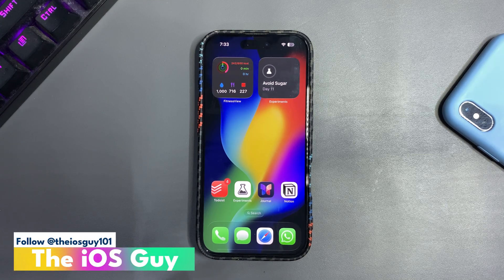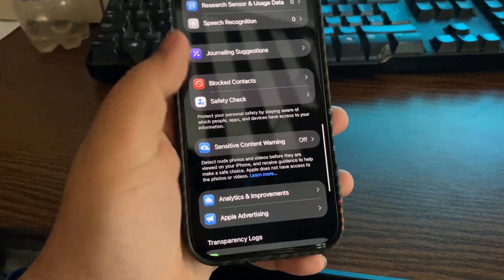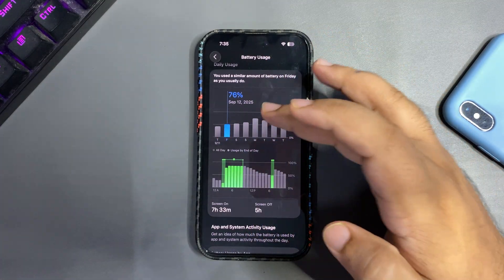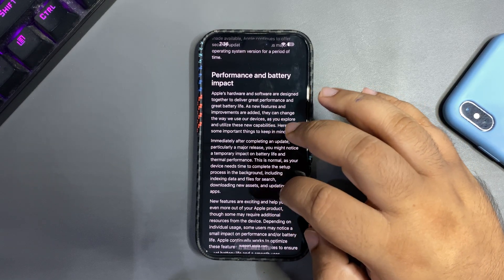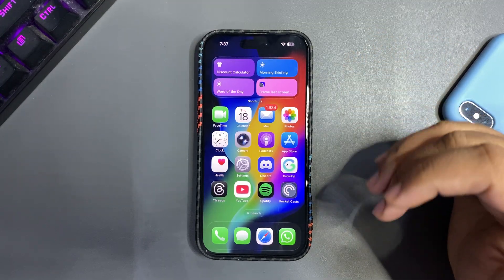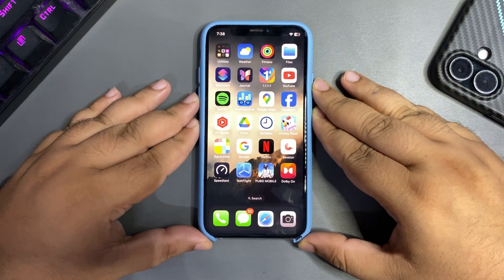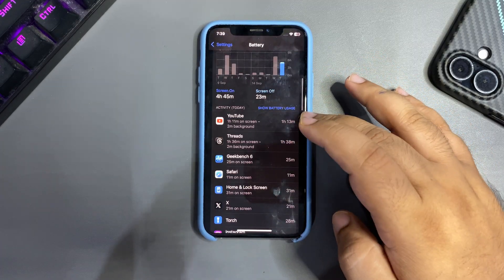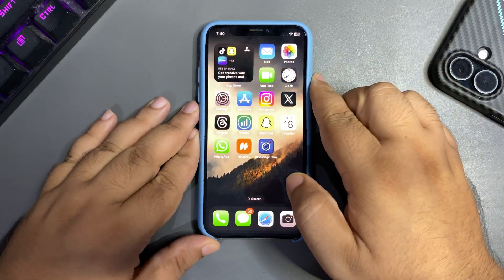iOS 26.0.1 is Coming to Fix Battery Draining?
I talked about some Issues people are facing on iOS 26
I talked about the iOS 26 Battery Draining and More.

Chapters
Intro 0:00
Bugs & Issues 0:47
Battery Draining 1:20
iOS 18.7 So Far 4:30
Conclusion 6:45